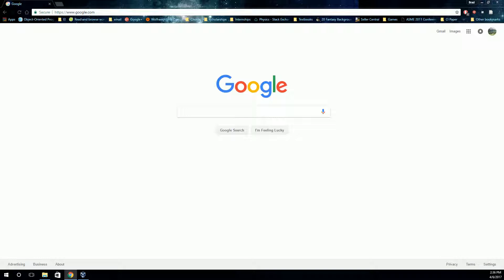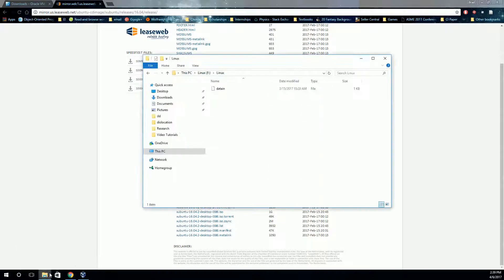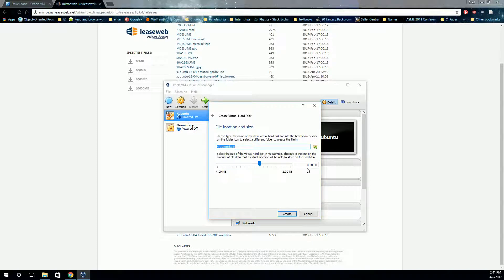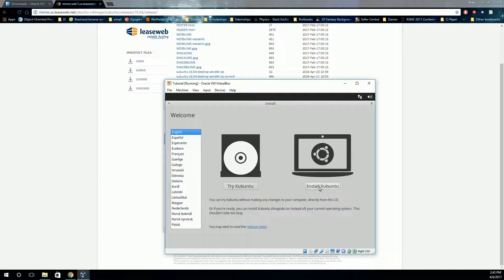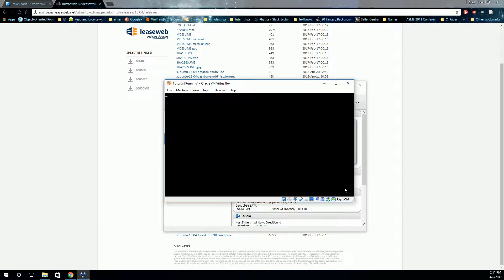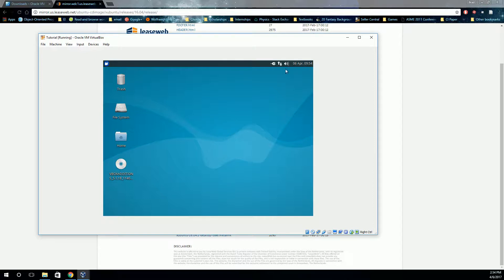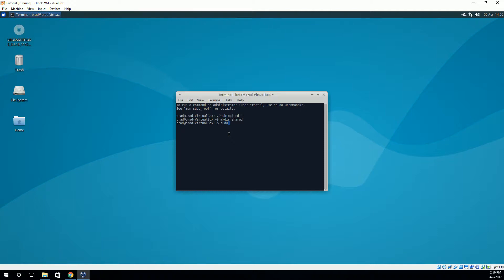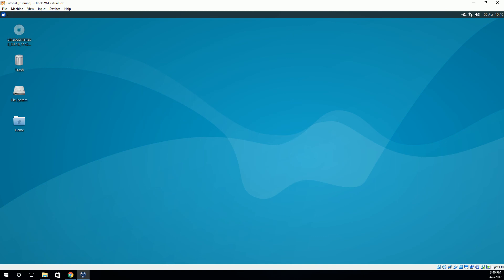Creating a Linux Virtual Machine with VirtualBox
In this video, I walk through the basic steps necessary to setup a working Linux virtual machine in VirtualBox.

Video created while a student at Mississippi State University